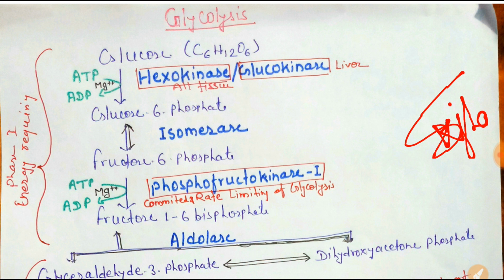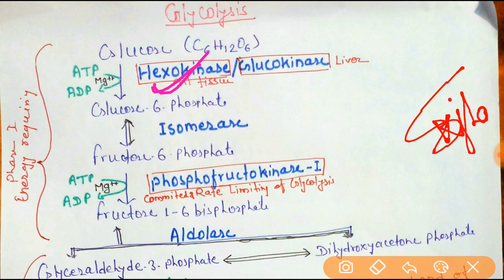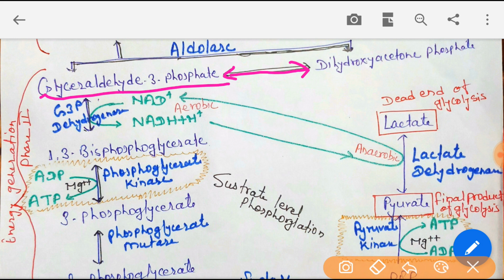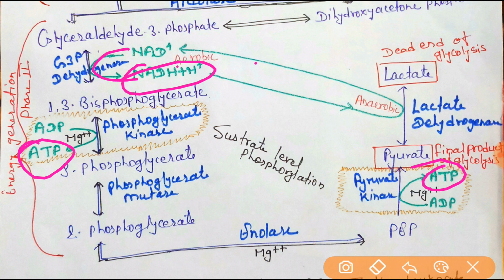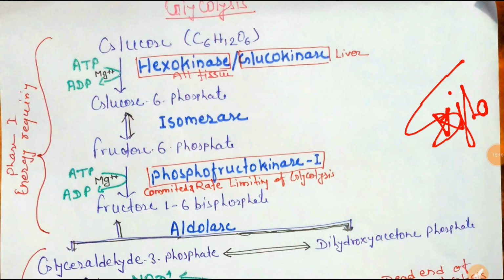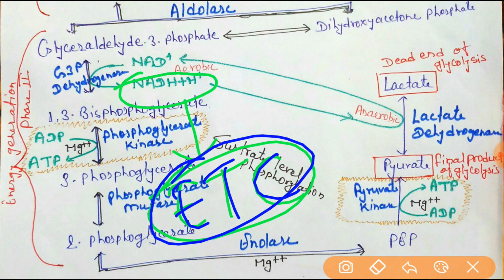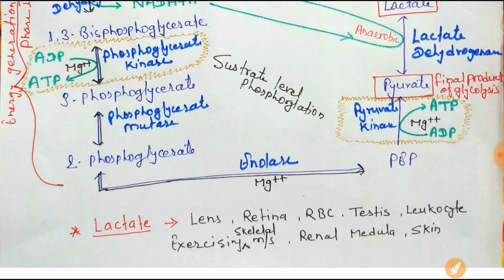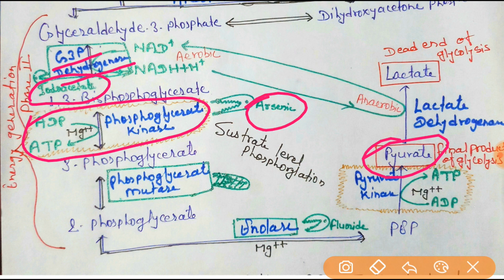Glycolysis with Inhibitor In Easy & Simple Way For MBBS, NEET PG, AIIMS PG, FMGE & ALL MEDICAL PG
Glycolysis with Inhibitor In Easy & Simple Way      For MBBS, NEET PG, AIIMS PG, FMGE & ALL MEDICAL PG Exams.Carbohydrate Metabolism is the most Important part for all types of medical & medical pg exams
This Channel is only for NEET PG, AIIMS PG, DNB, FMGE Preperation and Some Intertainment.I am Uploading the Videos which are most commonly asked in Medical PGs Exam.If you like my video than please subscribe, like, share my channel & press the bell icon for latest upcoming updates